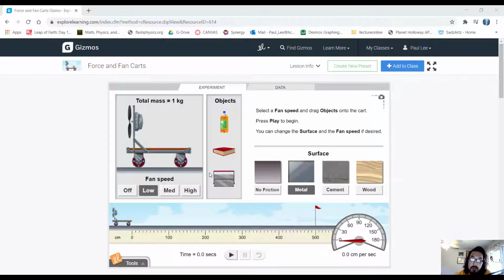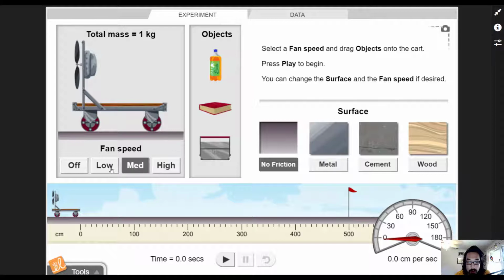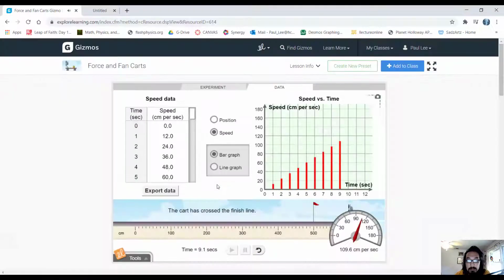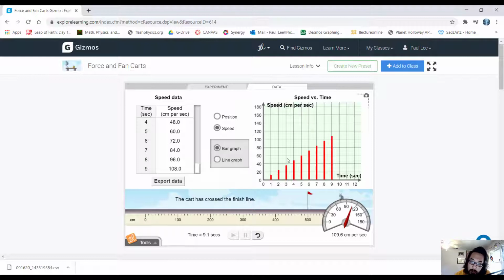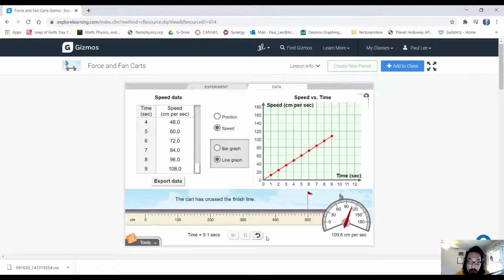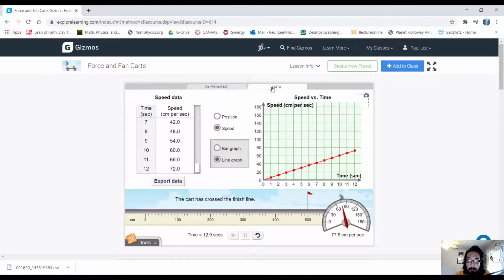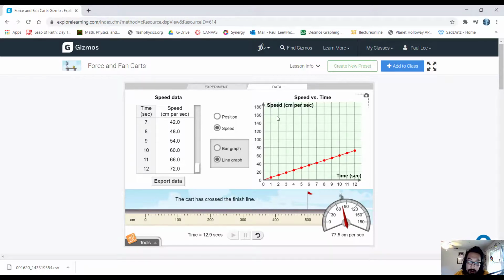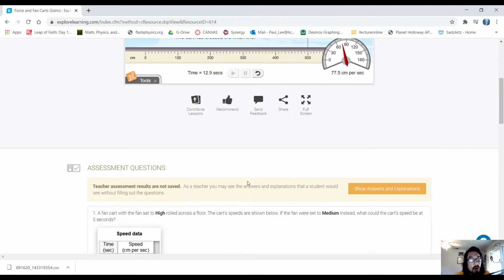How to do Fan Cart Lab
Mr. Lee goes over the GIZMOS simulation and what he expects for this lab